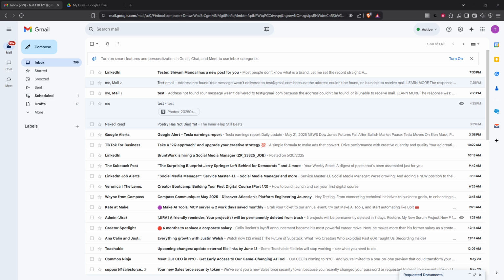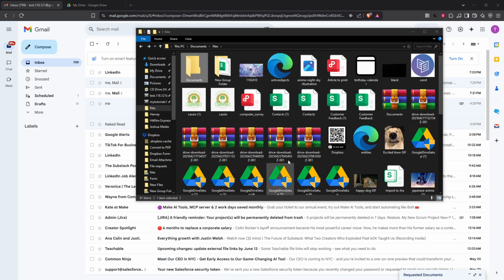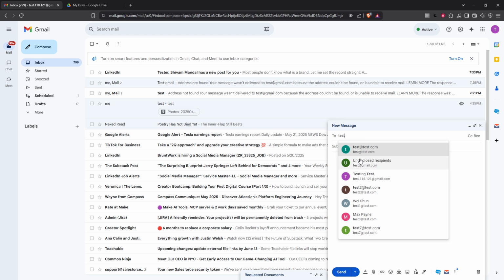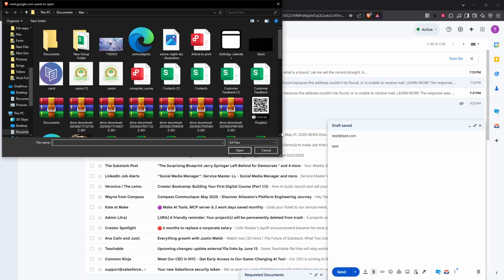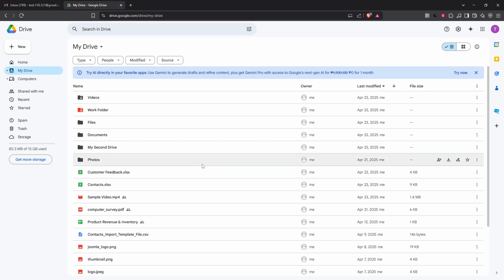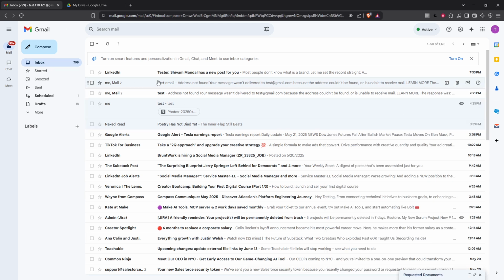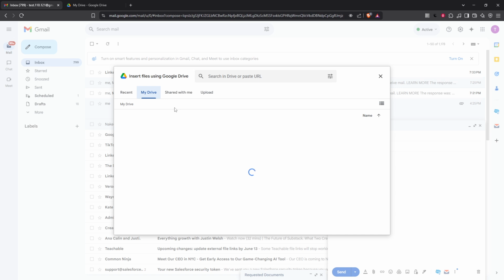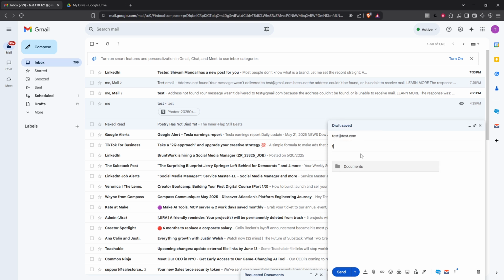How to Send Entire Folders via Gmail Easy step [2025 Full Guide]